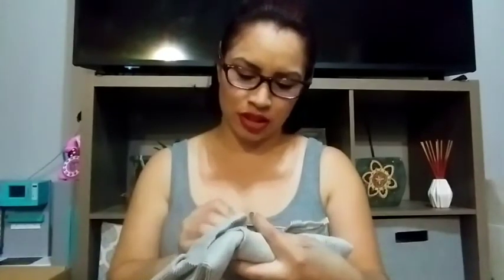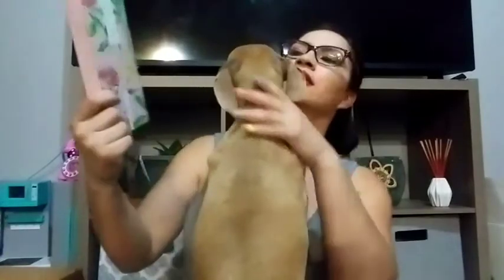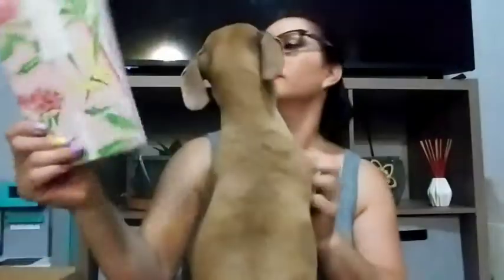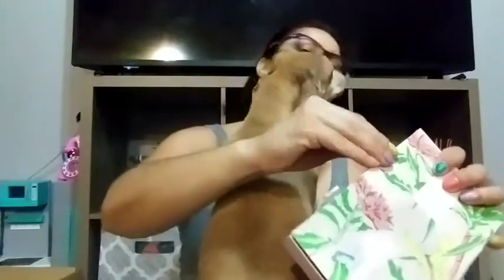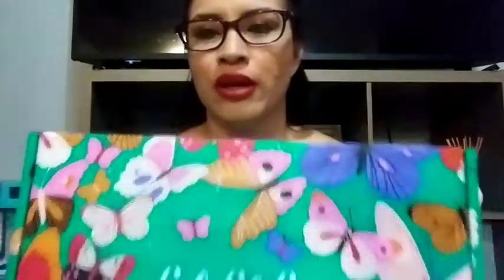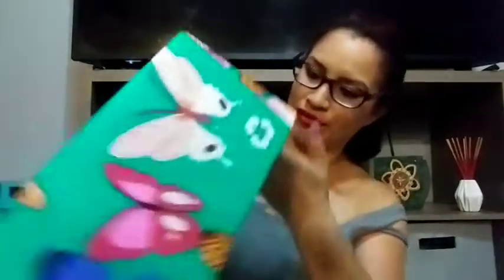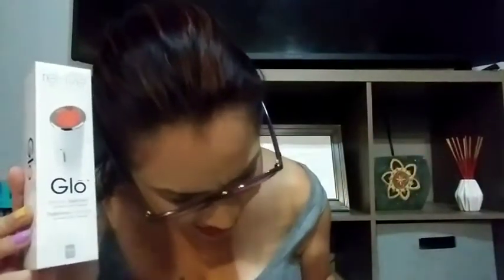FabFitFun Spring 2020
First of I love the beautiful butterfly 🦋 box. I'm exited about some thing's I received and can't waite to use them.
Hope you enjoy this video, It can be hard at time's being bilingual and having to read/say some works that I really don't use much or say lol 😆

XOXO💋